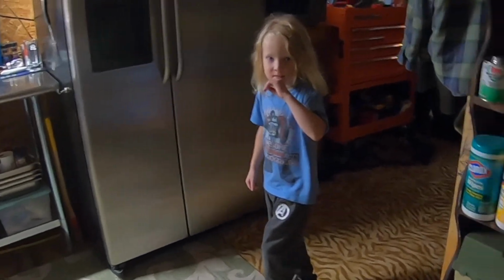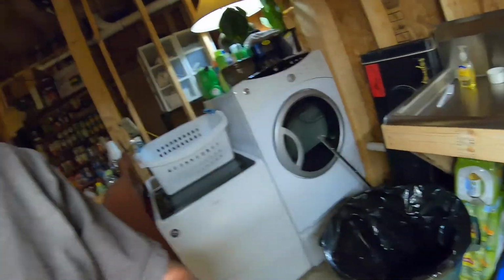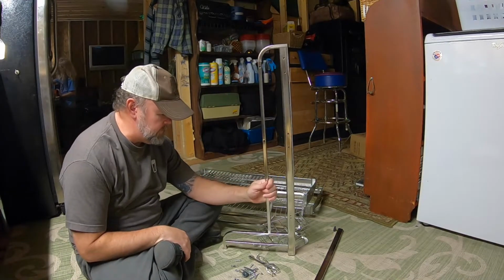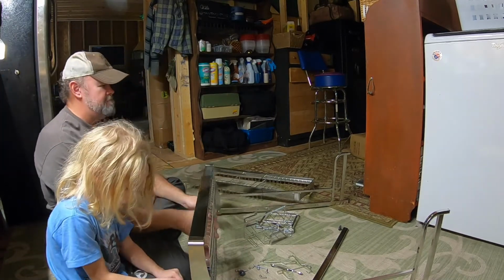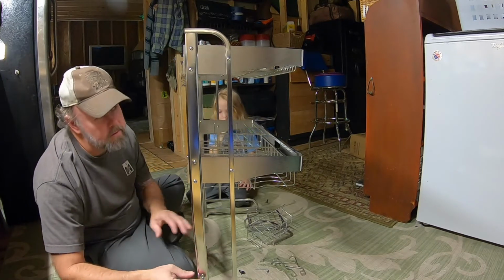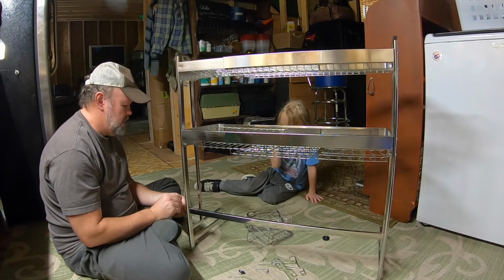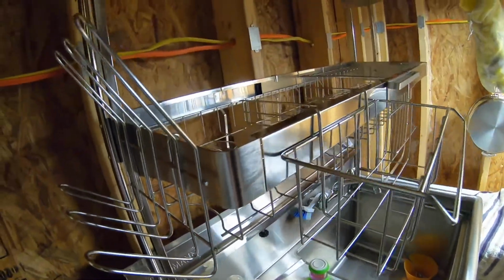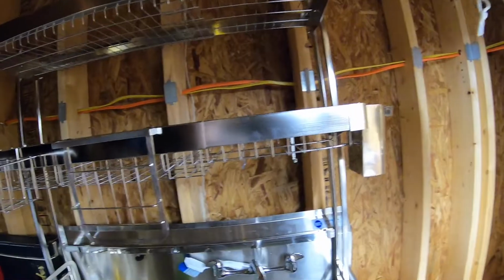304 Stainless Steel Over The Sink Dish Rack Assembly & Review